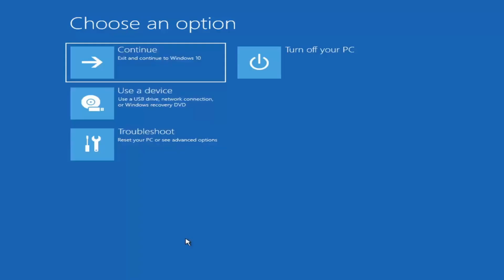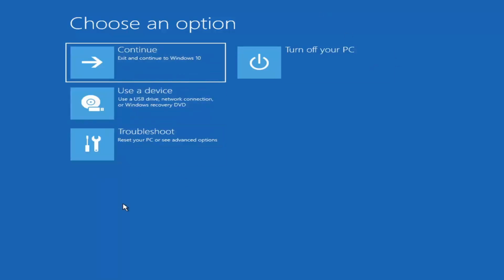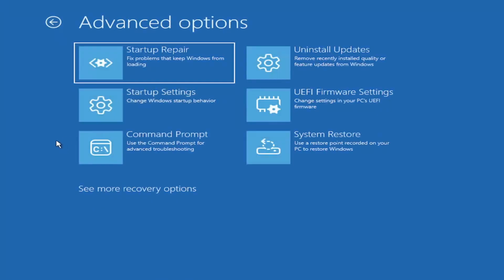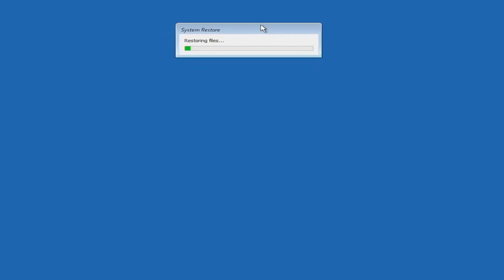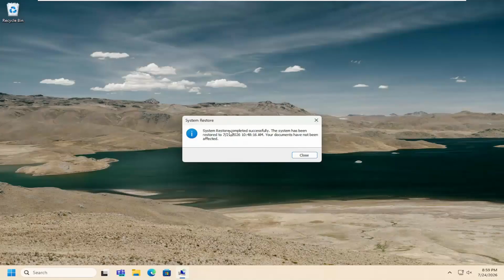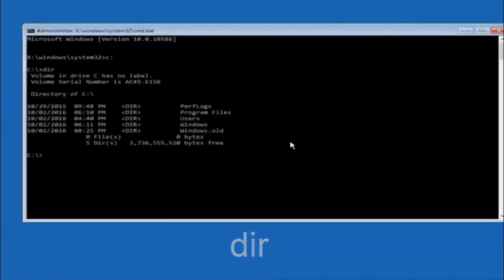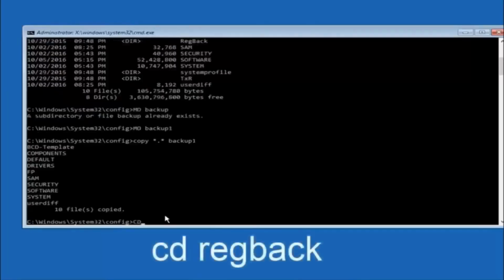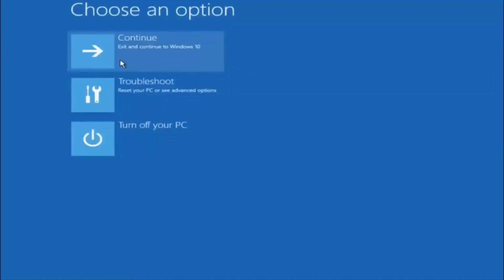How To Fix Blue Screen on Toshiba Satellite [Solution]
A blue screen on a Toshiba Satellite laptop can interrupt normal computer operation, affect Windows performance, and create unexpected system shutdowns. This tutorial focuses on the topic of Blue Screen errors affecting Toshiba Satellite computers, helping viewers understand the impact of system crashes and Windows stability concerns. Whether the issue appears during startup or while using applications, it can lead to reliability problems and reduced productivity. This video is intended for users searching for information about Toshiba Satellite troubleshooting and Windows Blue Screen errors.

This tutorial provides an overview of Blue Screen issues on Toshiba Satellite laptops without explaining the repair process or step-by-step troubleshooting methods. It discusses the topic to help viewers better understand common Windows errors, system crashes, and performance concerns that may affect Toshiba computers. The video is useful for users researching recurring Blue Screen messages, unexpected restarts, and Windows reliability issues on a Toshiba Satellite device. It offers valuable insights into the topic while helping viewers become more familiar with computer stability and overall system performance.